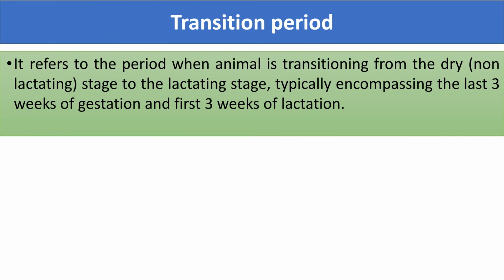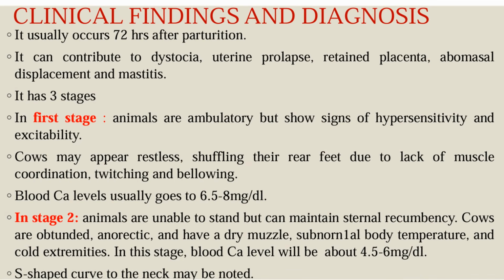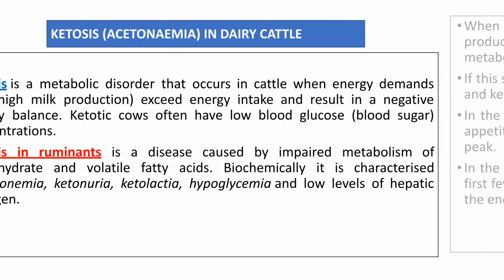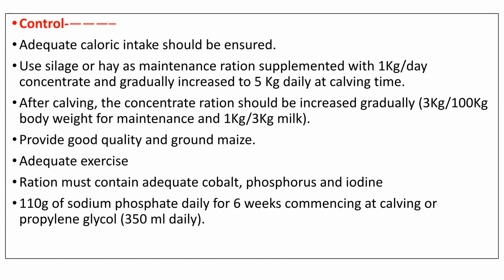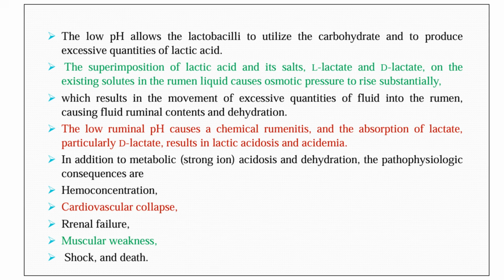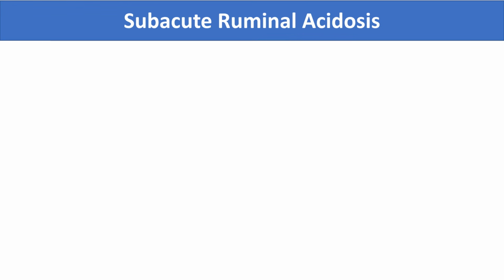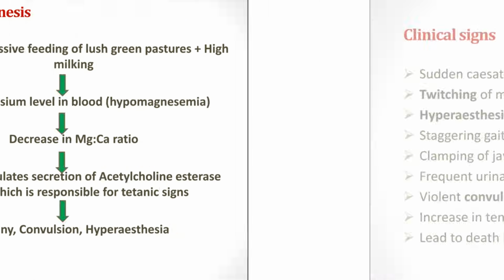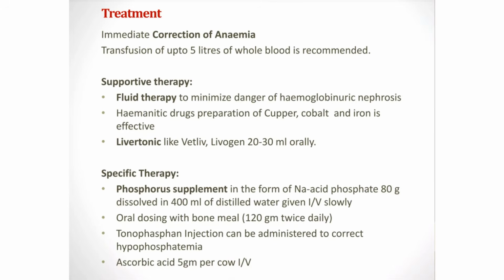metabolic disorders and their nutritional interventions